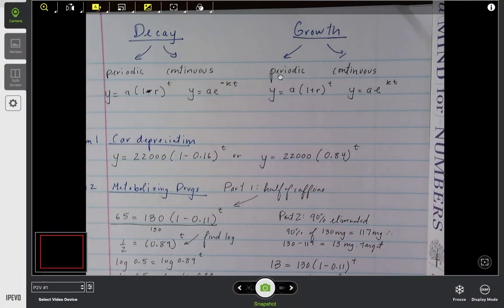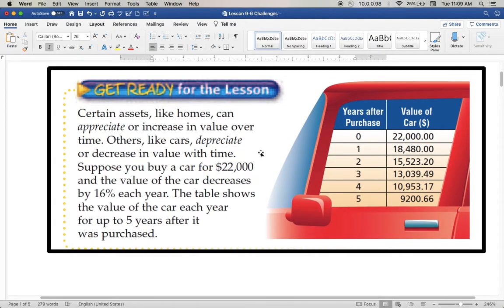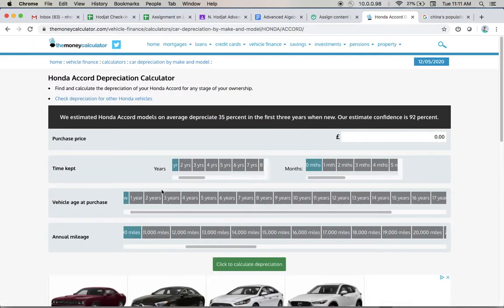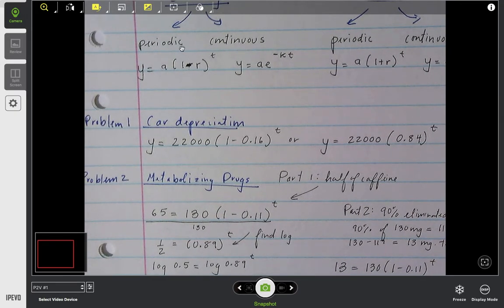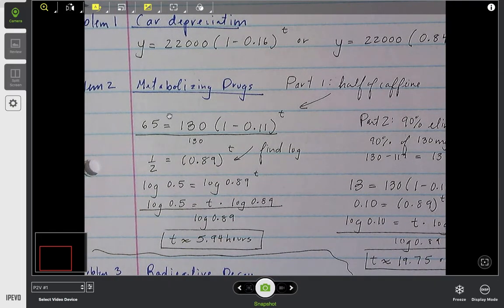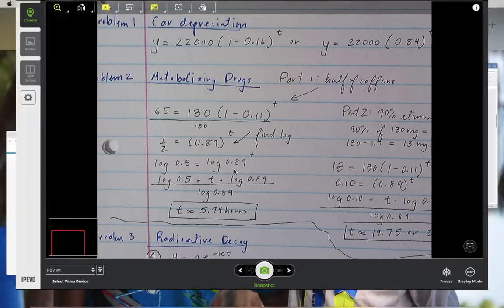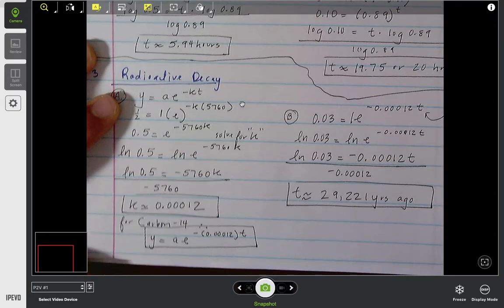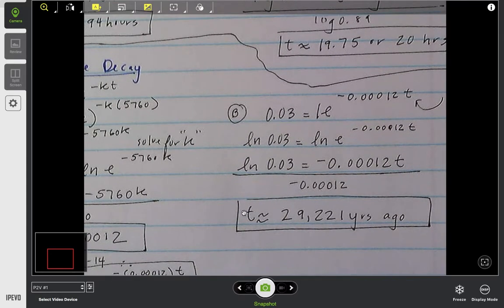Solving Exp Decay Problems in Lesson 9 6